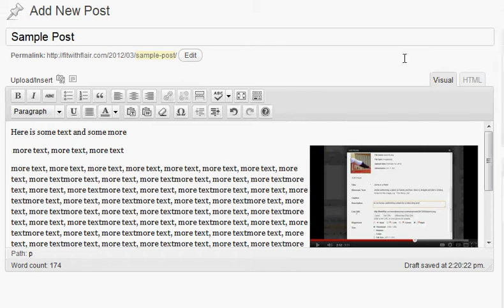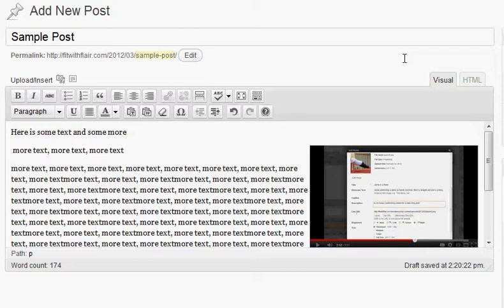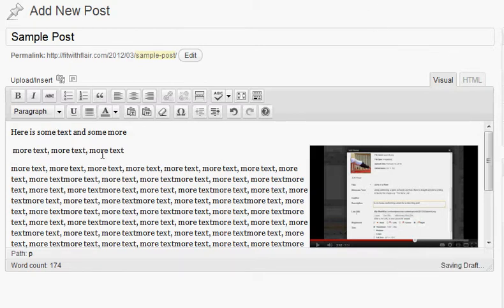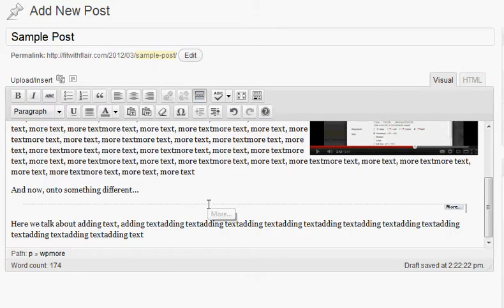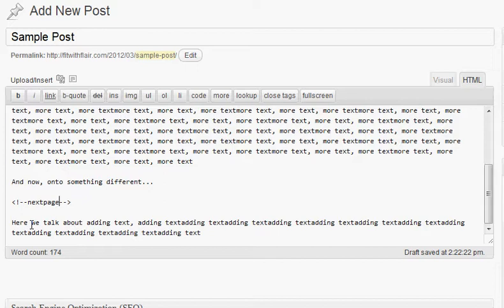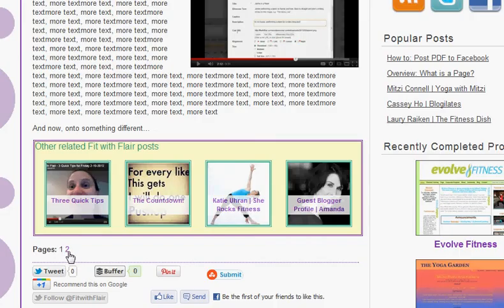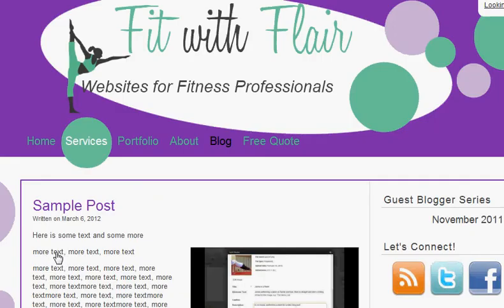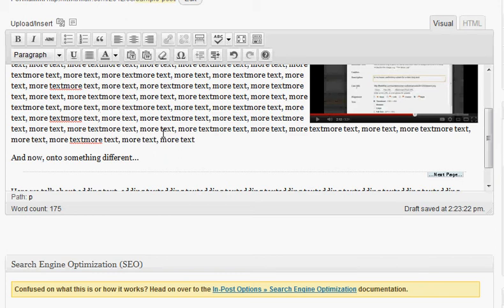Using the nextpage tag in your WordPress blog posts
This is a how to video designed to help fitness professionals create sophisticated and engaging blog posts. It explains how to use the nextpage tag in WordPress. Narration by Jaime Slutzky of